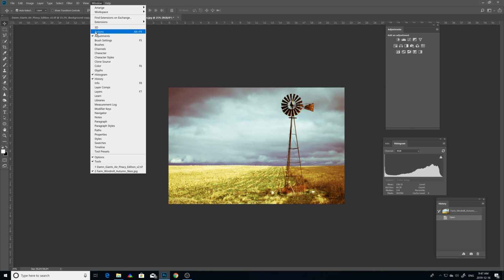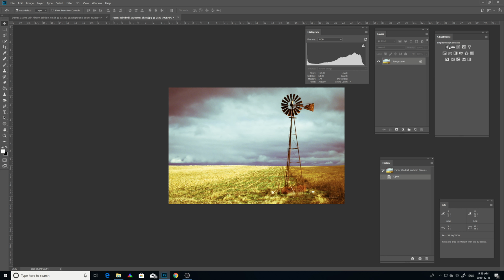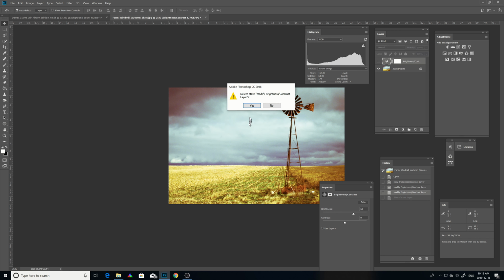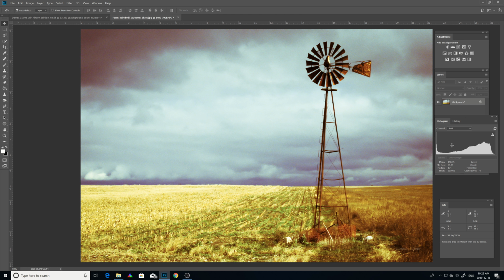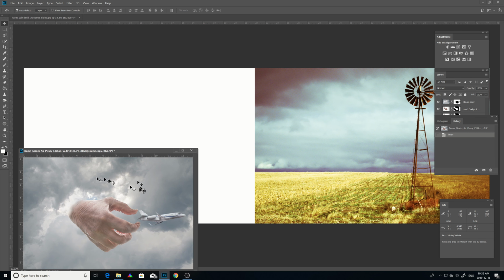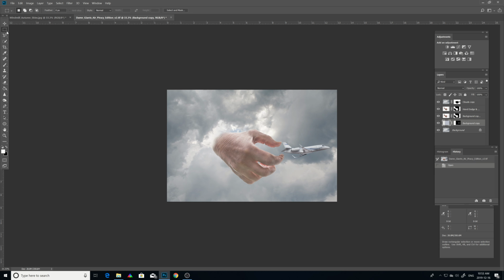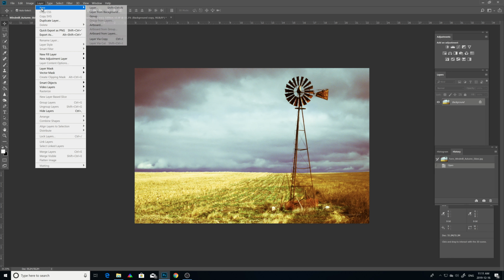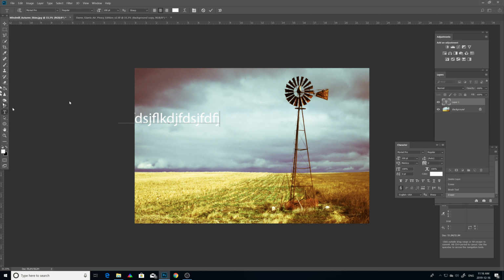Navigating the Photoshop Workspace - Tutorial: Photoshop for Beginners (4k)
Photoshop is bundled with Lightroom in Adobe's subscription photography suite. In this first beginner tutorial, I show you how to get started using Photoshop by learning how to navigate through the menu system.  It's done at a slow pace so that you have time to follow along in your copy of Photoshop. It's a long video, so you'll probably need a coffee to get through it, especially after listening to me drone on! Hopefully, though, you'll learn that it's not so scary after all.
My intention is to follow up with more tutorials detailing various aspects of using Photoshop to edit photos, if there is audience interest.